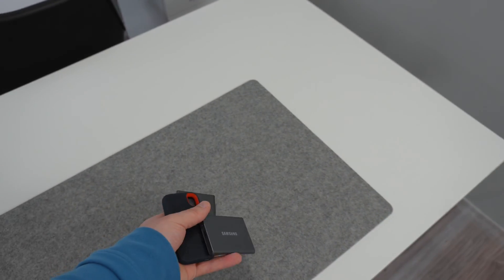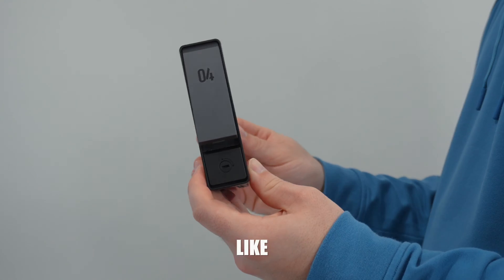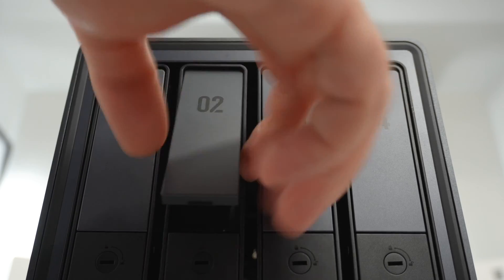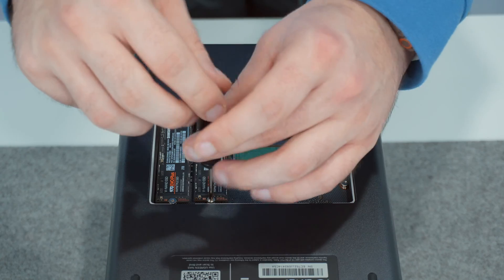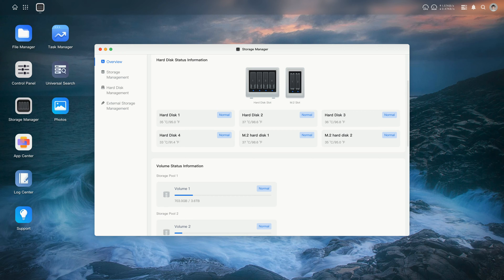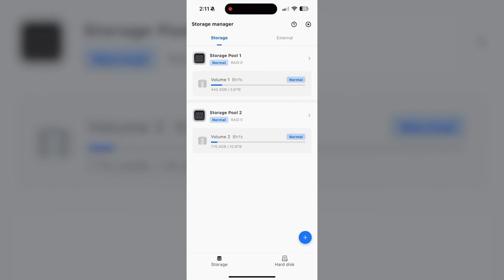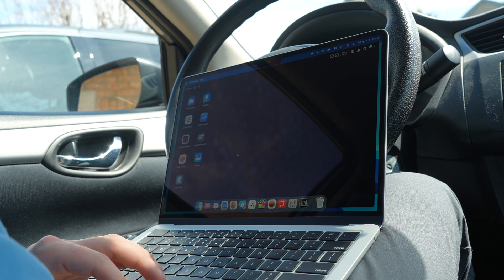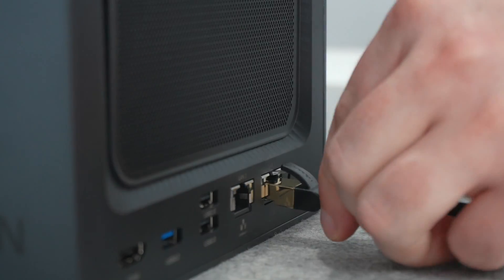My Personal Cloud Storage | UGREEN NAS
This is the Ugreen DXP4800+ NAS, a storage powerhouse offering lightning-fast access from any device, anywhere. It’s got top-notch hardware, an effortless setup, and ALMOST intuitive software. From speedy performance, 10GB connection, to remote access, this NAS is taking over my storage needs.

How are you backing up your files & data?

👉 Ugreen NASync Private Cloud Storage Solution

LG 42-Inch Class OLED evo
Kanto Desk Headphone Hook
Lexar CFexpress Type A / SD Reader
Kanto TUK
Kanto SP6HD Stands
Apple AirPods Max
Logitech MX Master 3
Apple Magic Trackpad
Philips Hue Floor Lamp
Philips Hue Play Bars

Timestamps
0:00 | Intro
0:55 | What is a NAS
1:38 | Design
2:18 | Hardware
2:47 | Drive Bays
3:24 | Installing Drives
4:26 | Network Upgrade
4:55 | Desktop Software
5:55 | Software Beta
6:46 | Mobile App
7:24 | Hard Drive Disk Speed Test
8:30 | Remote Access
9:10 | Final Thoughts